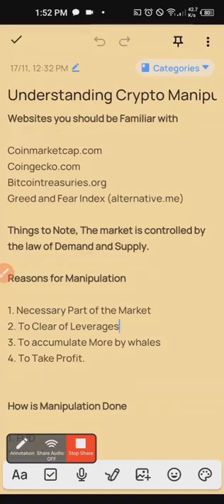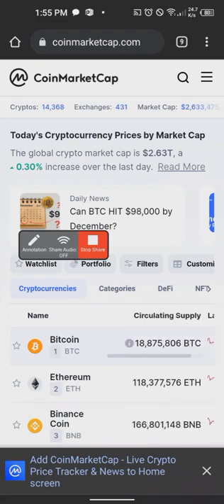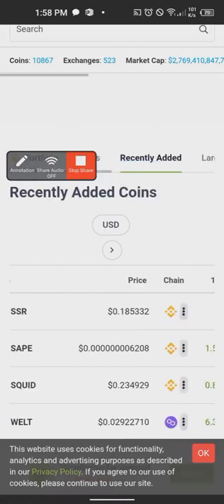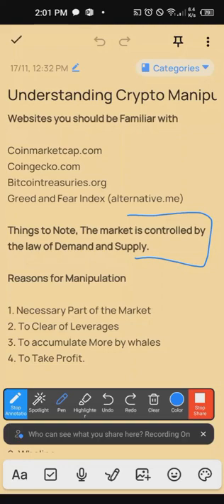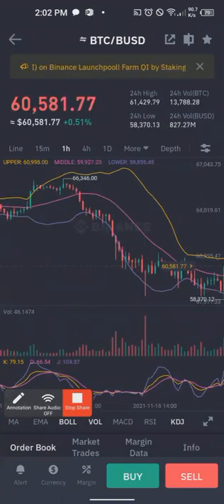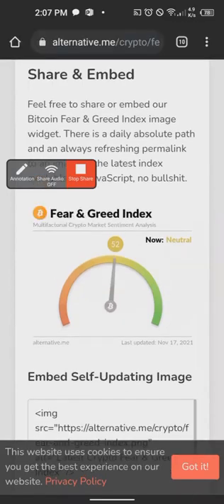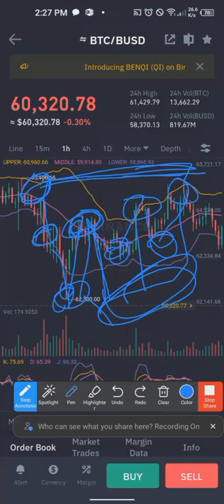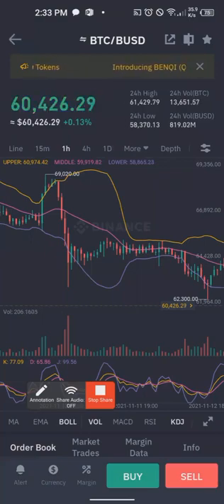Understanding the Crypto Market manipulation with the RoyalQ Trading Bot.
Understanding Crypto Market Manipulation and Using the Royal Q Bot to Your own advantage.mp4